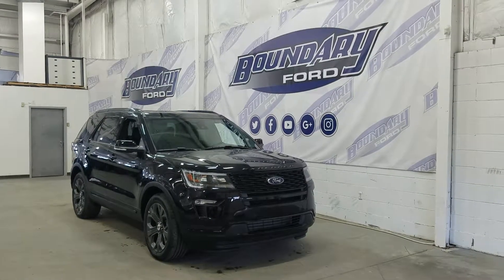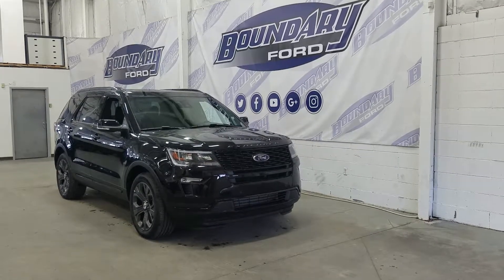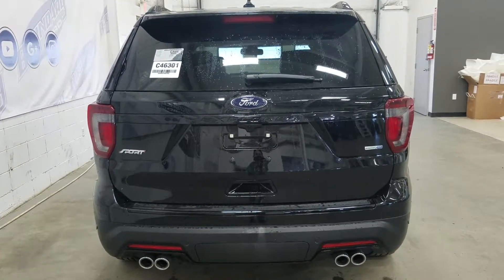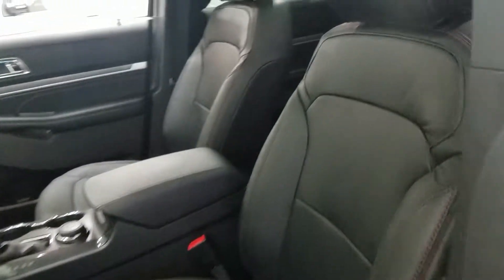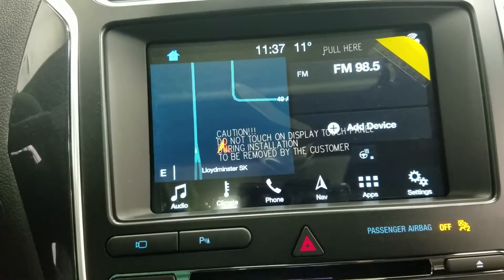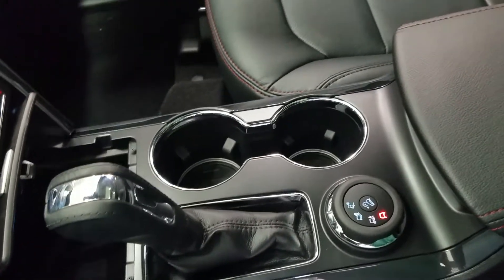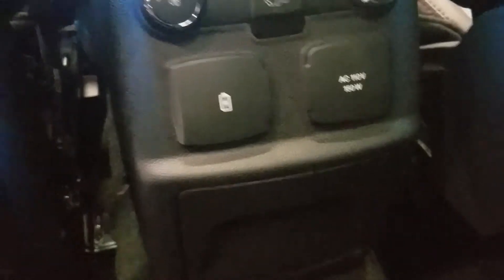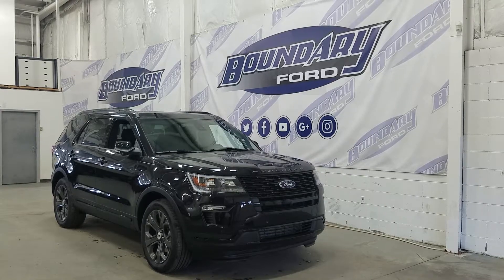2018 Ford Explorer Sport 400A W/ 3.5L EcoBoost, DVD Display Overview | Boundary Ford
Sporty, exciting, and practical are three words best used to describe the 2018 Ford Explorer Sport. Explorer is full of power with a twin turbo Ecoboost 3.5L V6 engine with 4WD. Sport tuned suspension, and an aggressive looking exterior in a Shadow Black exterior!  The exterior is complimented by gloss black exterior grill, black mirror caps with BLIS, black door handles and door pillar. Premium 20” aluminum cast wheels wrapped in all season tires. Ultra-vision is achieved with LED headlights with day time running lights, and fog lamps. While capable of accommodating 6 passengers. A huge list of standard features that come included are power windows, power locks, power mirrors, an auto dimming rear view mirror, outside temperature and compass, A/C,  a 110V outlet and plenty of 12V power supplies to charge all your devices. The 400A package offers above standard features like the premium sound system with AM/FM/Satellite radio and MP3 capability, heated and cooled front seats, universal garage door openers, twin panel moon roof and ambient lighting.  Additional features include blind spot monitoring system, dual DVD headrest's, SYNC Voice activation, Bluetooth and steering wheel controls. Practical is everything you'll find in the Explorer. The features are endless, stop in today to experience the all-new 2018 Ford Explorer has to offer you.
STOCK# 18E199